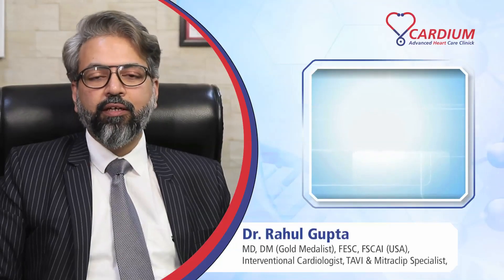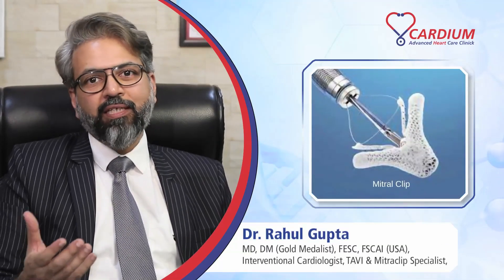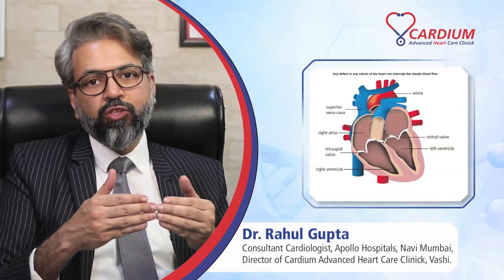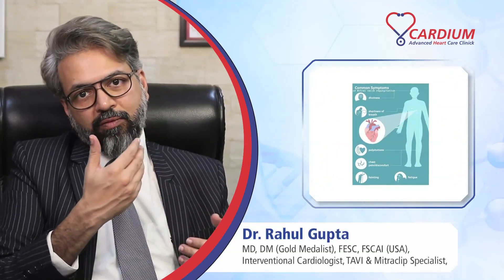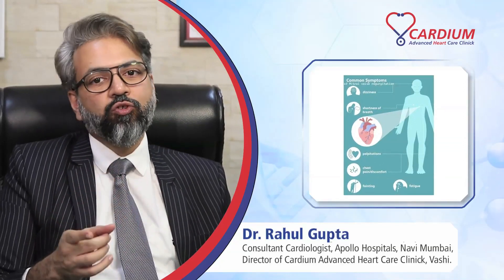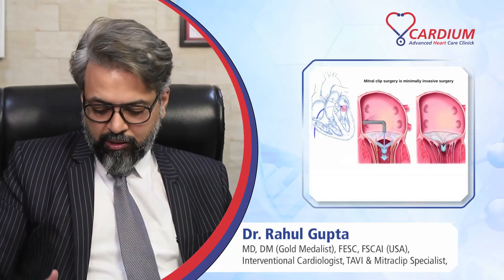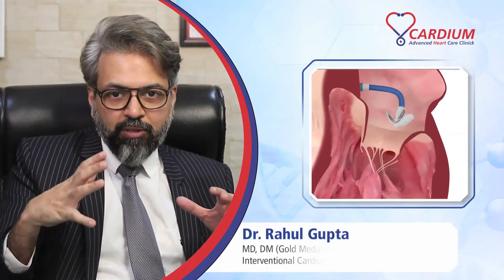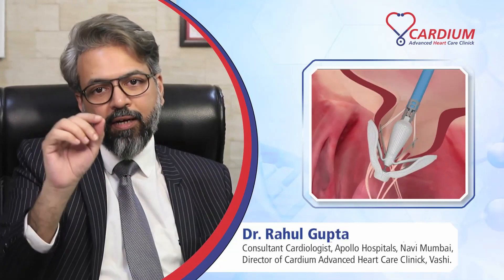What is Mitral Clip?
Dr. Rahul Gupta

Surgeon and renowned Interventional Cardiologist
at Cardium Advanced Heart Clinic, Navi Mumbai,
talks about Management of Heart Condition.